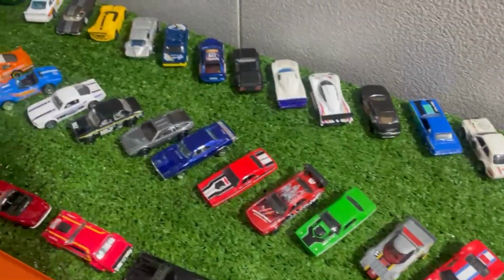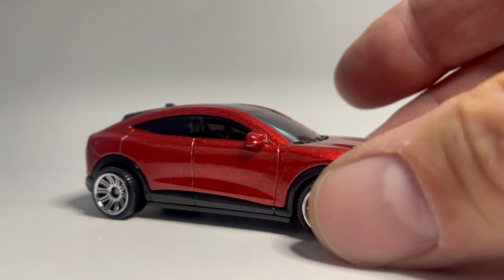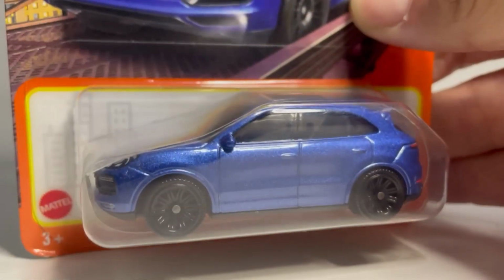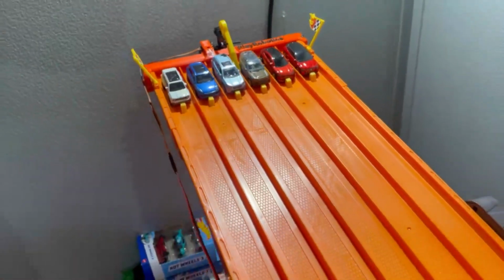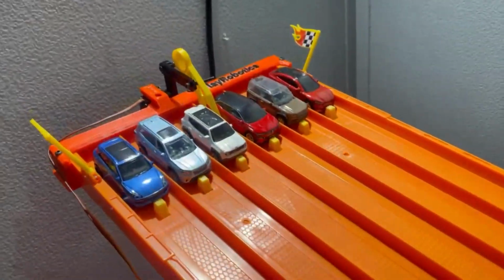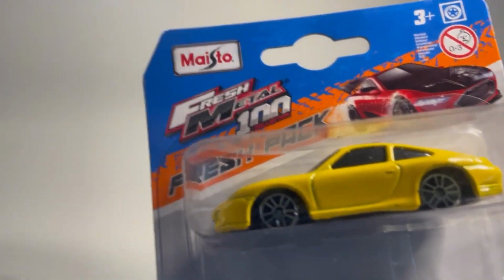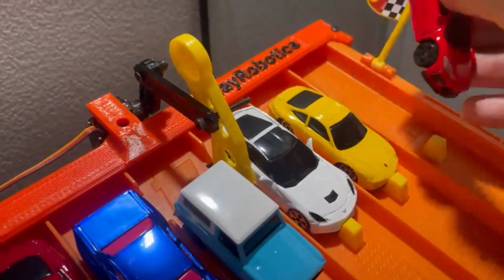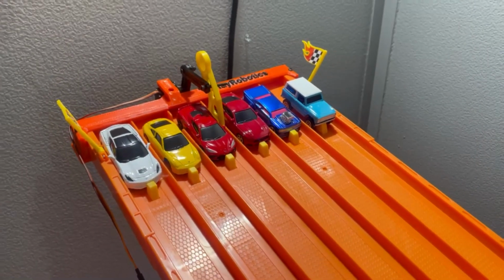Racing Matchbox SUV’s on the Hot wheels track! Plus bonus Maisto race!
The final tournament begins as I put some Matchbox SUV’s against each other.